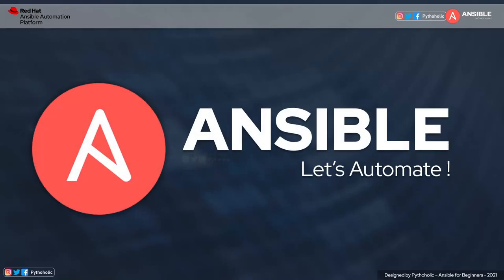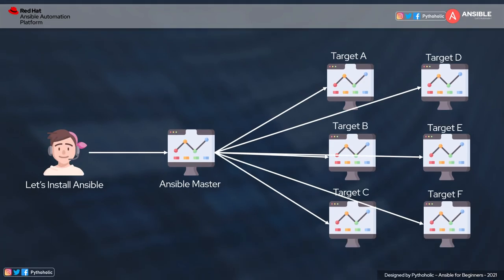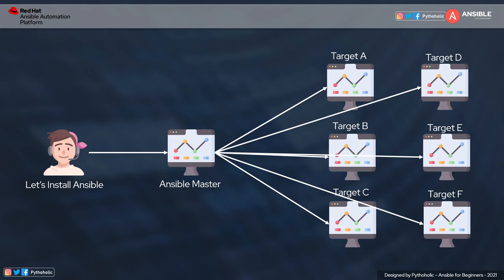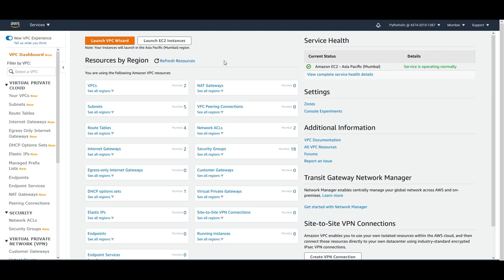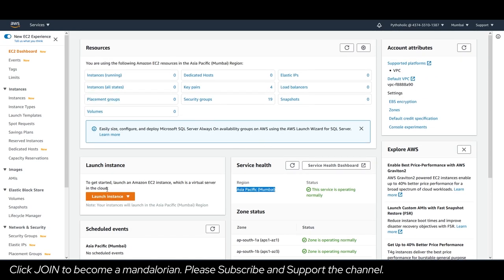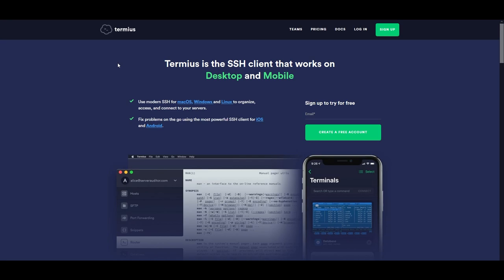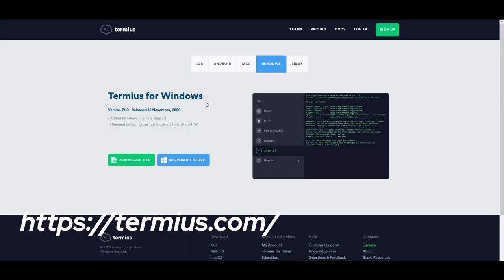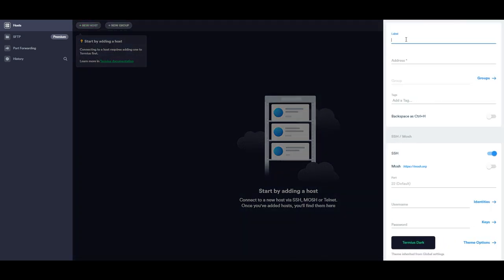HOW TO INSTALL ANSIBLE 2 ON AWS EC2 INSTANCE | ANSIBLE INVENTORY | Visual Explanation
⭐ HOW TO INSTALL ANSIBLE 2 ON AWS EC2 INSTANCE - Full Ansible for 2021: If you are a beginner or even if you have some kind of experience working in IT,  this series will help you at every step in your goal towards pure automation with Ansible.⭐

With the growing demand for automation, I felt there was a need for a comprehensive masterclass, which touches all the sweet spots of the important concepts.

If you wish to learn things differently and if you love visualizations,
What are we waiting for? Join me and let's travel through the world of automation with Ansible for 2021.

Part2 - I know the last episode was all about the background and mostly theoretical but in this session, there is a lot for you to set up as well along with me.

First off we will Create some Virtual Machines in AWS and Setup the workbench
We will learn how we can Install Ansible and Test basic features
and we will also do some Environment setup using Ansible Inventory

So if you are ready let's begin

⭐Timelines for your convenience:
00:00 // Intro
00:45 // How to create EC2 instance and install ansible
07:15 // How to connect EC2 instance with termius
12:43 // How to create an ansible inventory file.
24:40 // Outro